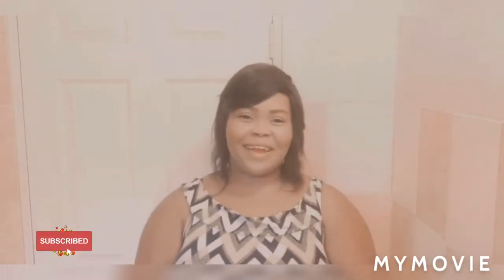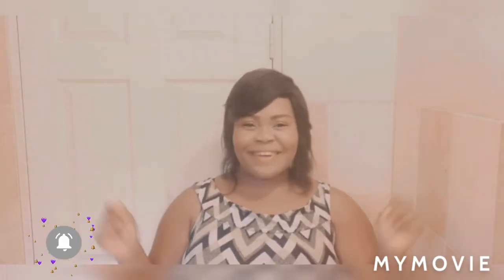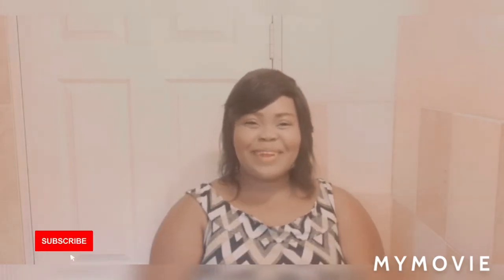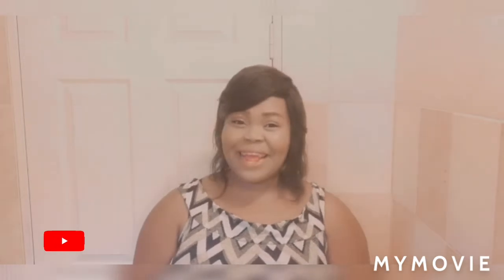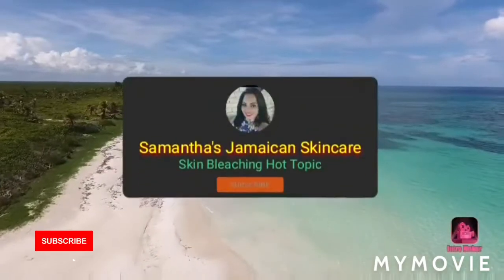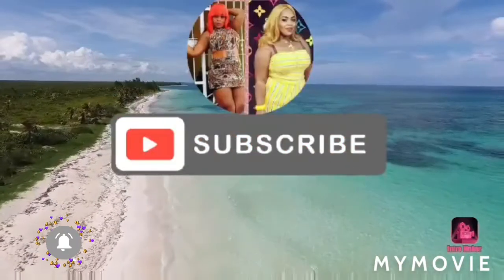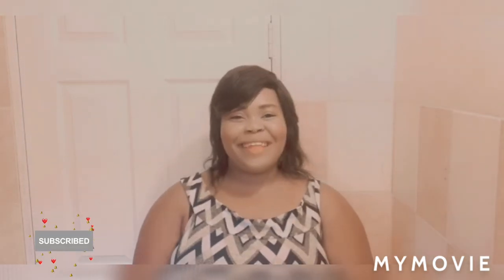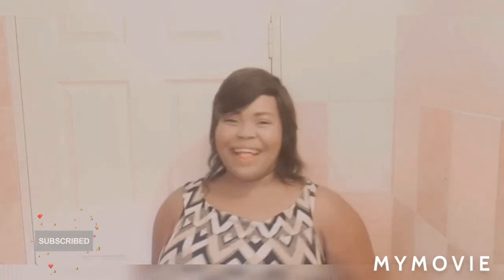How to prep your face before bed for skin lightening- This is very important for everyone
How to prep your face before bed - This is very important for everyone to listen this

Learn How To Lighten The melanin of your Skin